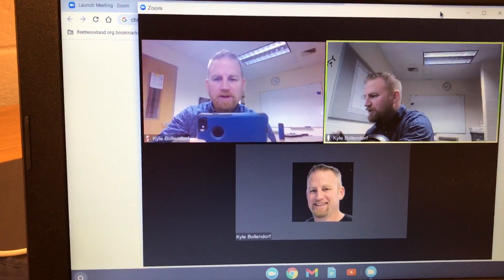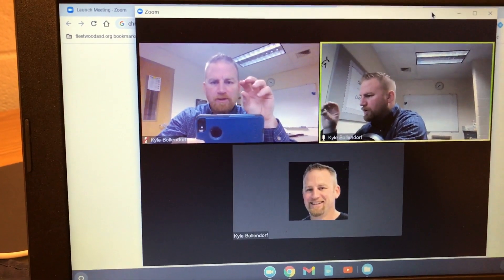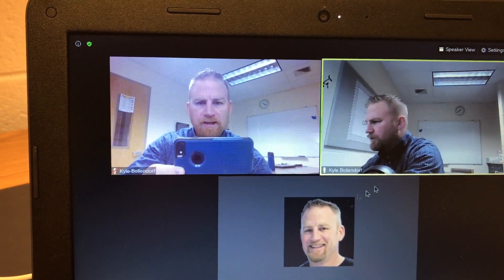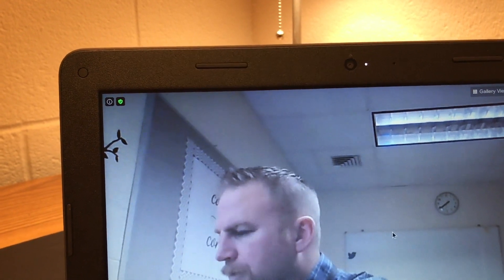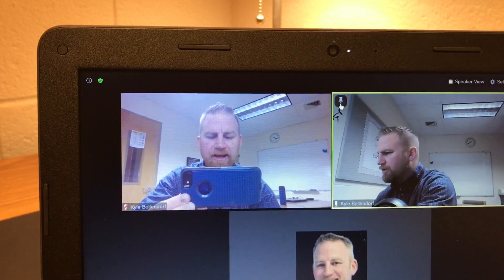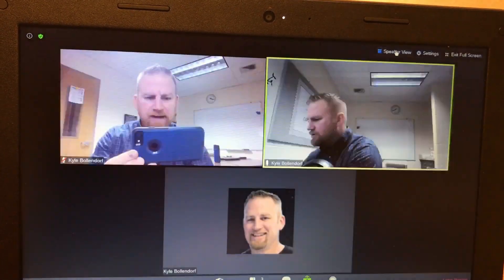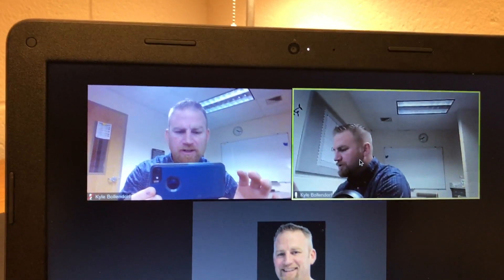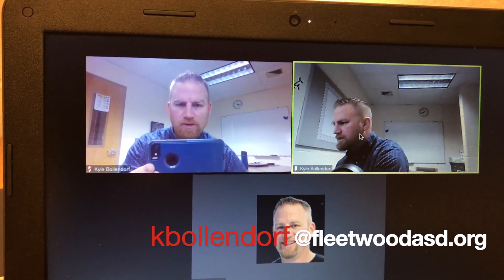Zoom Pin Feature on Chromebooks - Tiger Tech Tips 044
How students can pin your teacher video in Zoom.